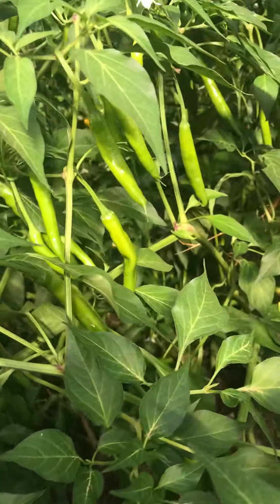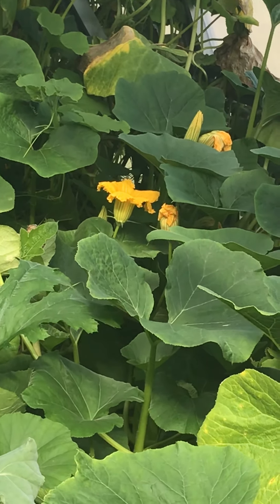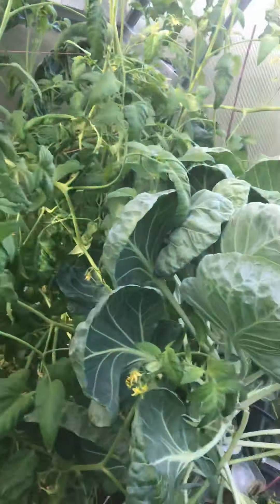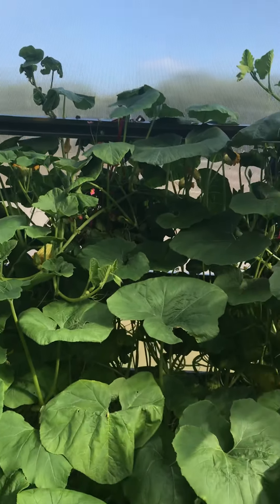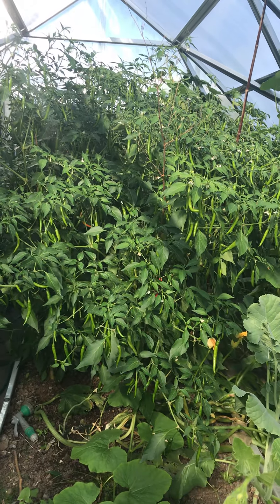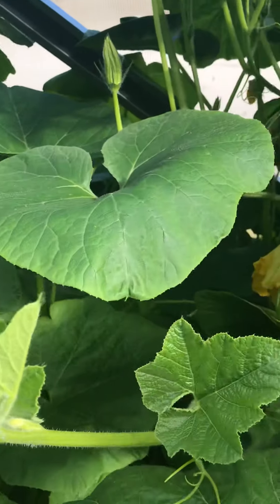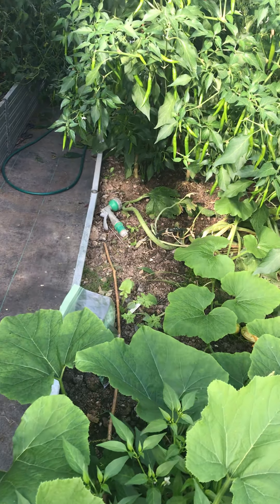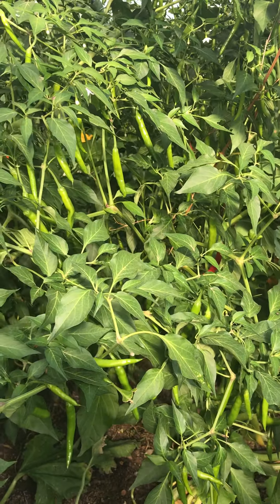First year polytunnel